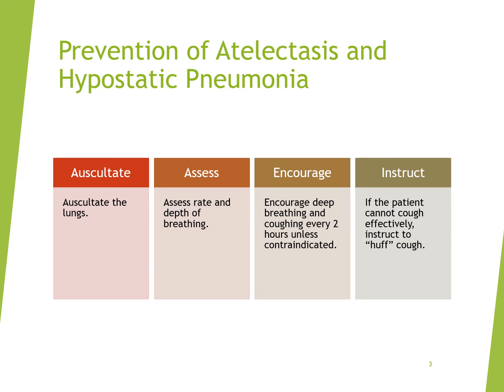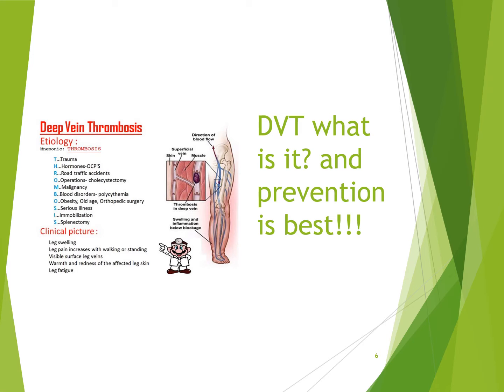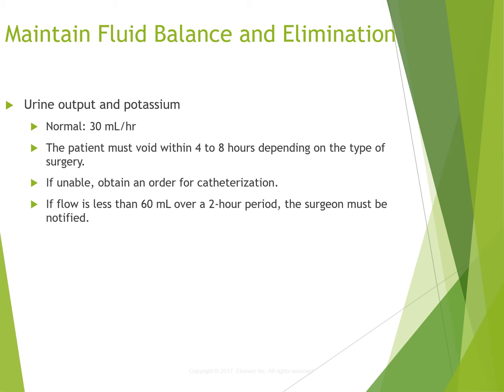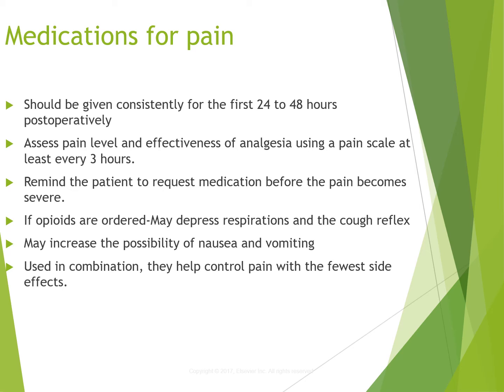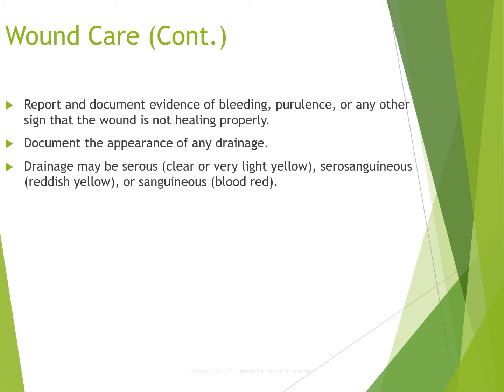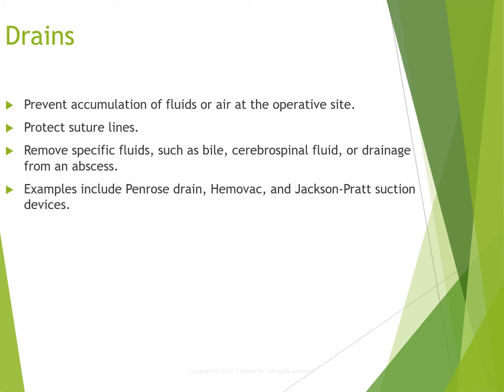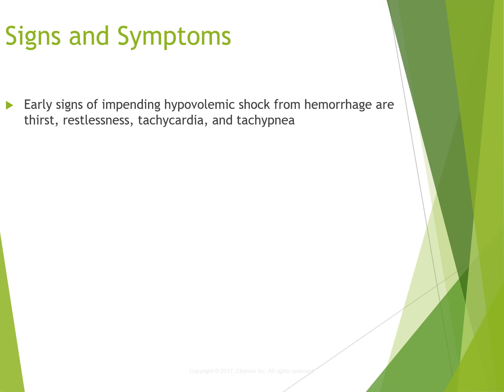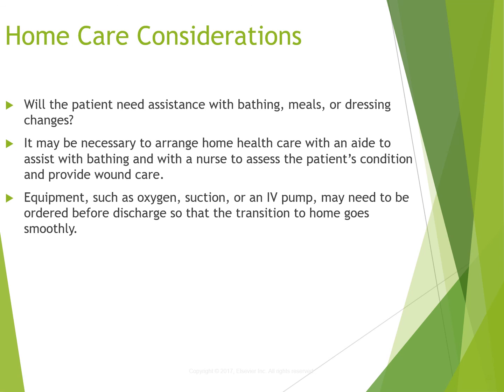Post op care update 1 22 CLW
some basics of post op care for nurses